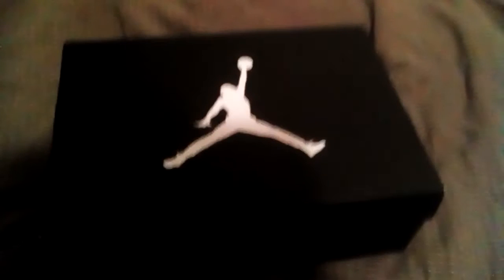Unboxing some heat!